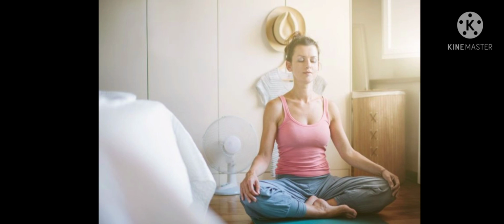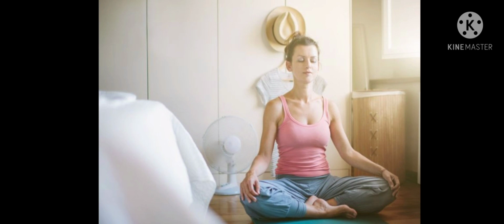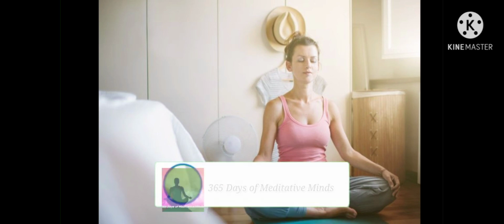Day 38: Palms Down Meditation | Calming and Grounding Hand Mudra Guided Meditation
Palms Down Meditation (Day 38) | Calming and Grounding Hand Mudra Guided Meditation
Day 38's Meditation (5 mins) practice relaxing with the palms facing down. Notice the grounding quality that placing the palms of your hands to face downward has on your body and mind during your meditation. Feel all the calming sensations in the palms of your hands as your relax and settle in.